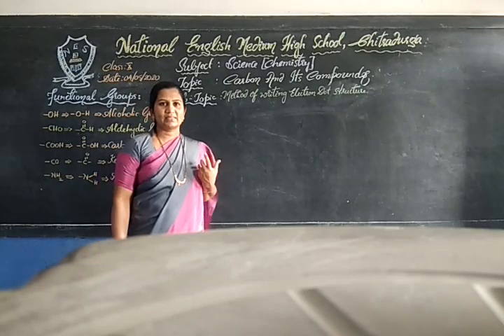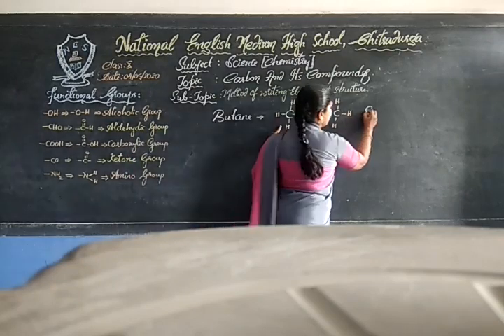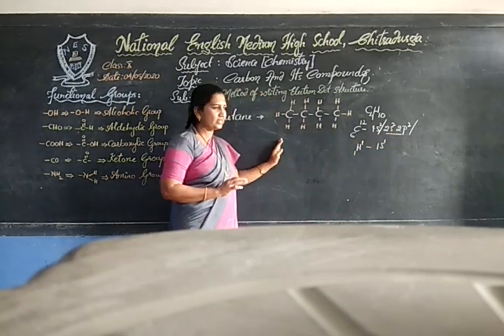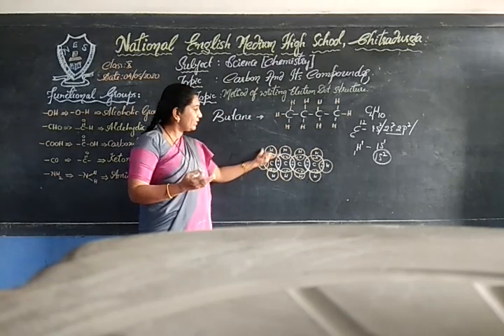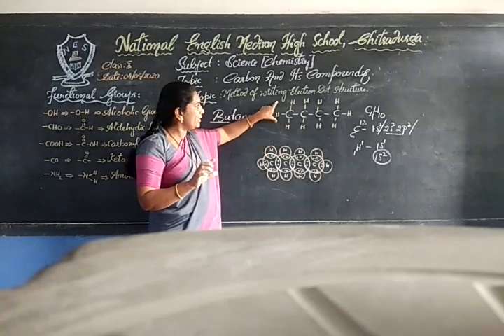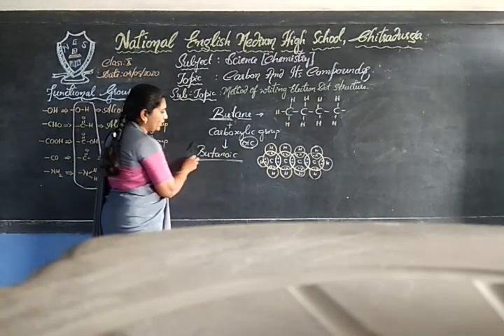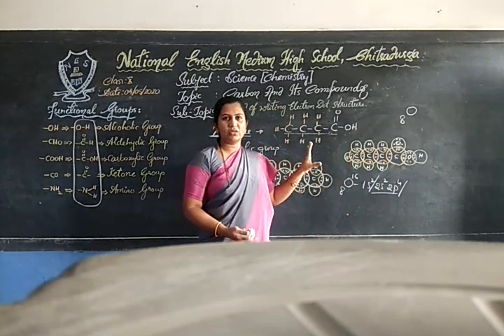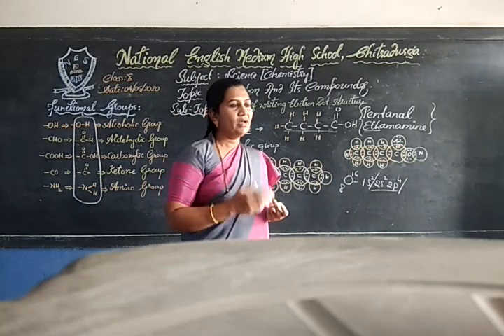How to Write Electron Dot Structure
Carbon and it's Compounds